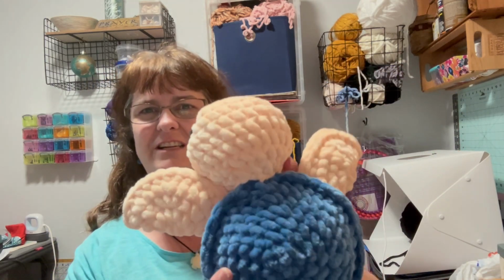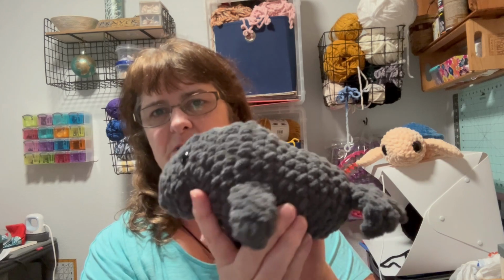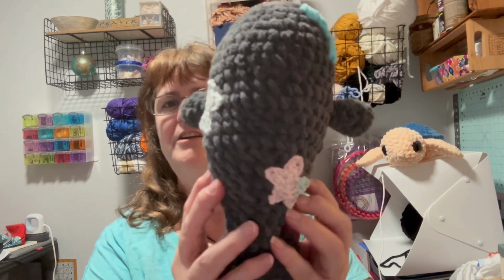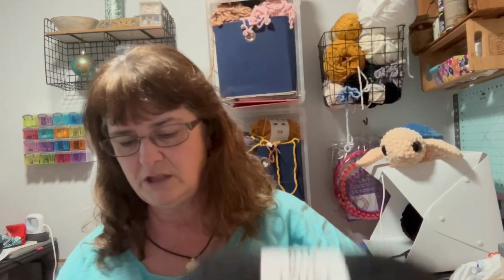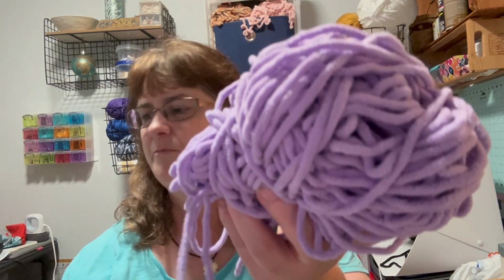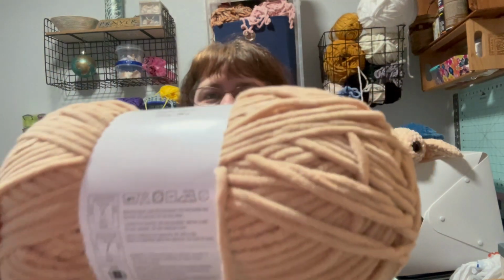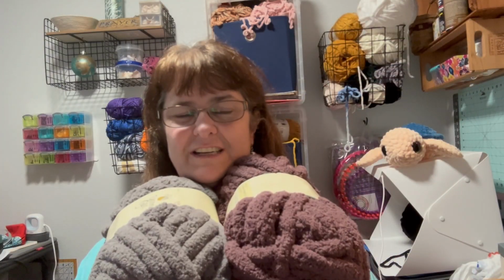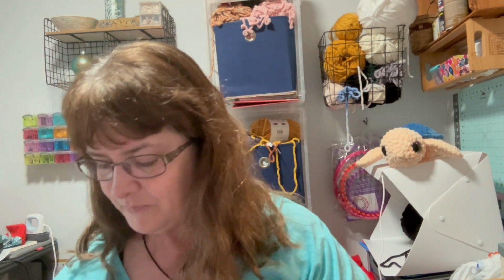Finished Manatees - so cute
Finished up manatees and will talk about Joanns nee yarn